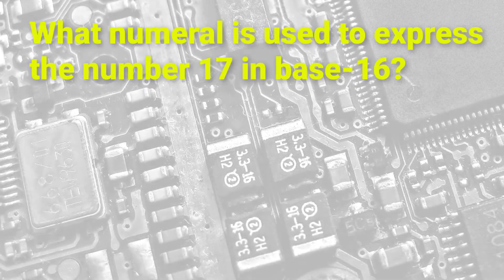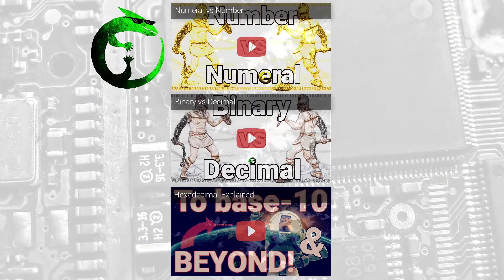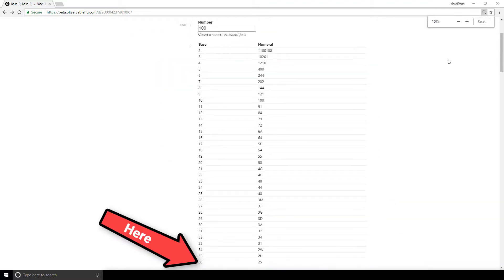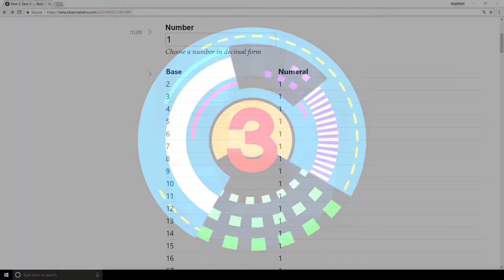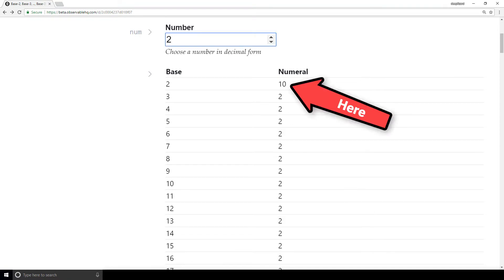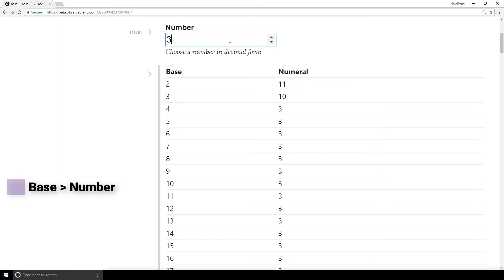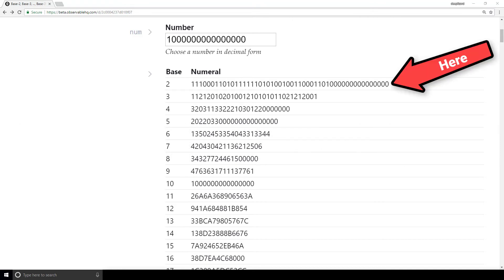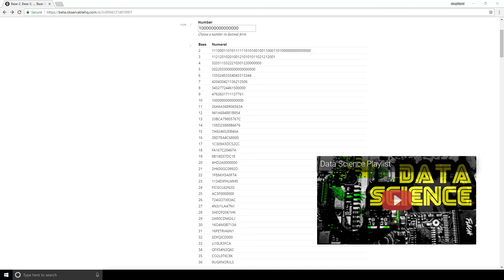5 Patterns with Numbers - Binary to Base-36 | Numerals across bases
What numeral is used to express the number 17 in base-16.

Soon you'll be able to snap answer questions like this one for any base. This is due to one of the patterns I'm about show you for numeral systems. Let's check it out.

🕒🦎 VIDEO SECTIONS 🦎🕒

00:00 Welcome to DEEPLIZARD - Go to deeplizard.com for learning resources
00:30 Help deeplizard add video timestamps - See example in the description
04:00 Collective Intelligence and the DEEPLIZARD HIVEMIND

❤️🦎 Special thanks to the following polymaths of the deeplizard hivemind:
Tammy
Mano Prime
Ling Li